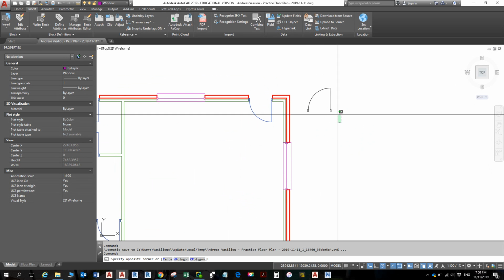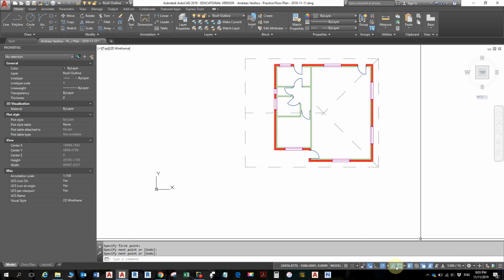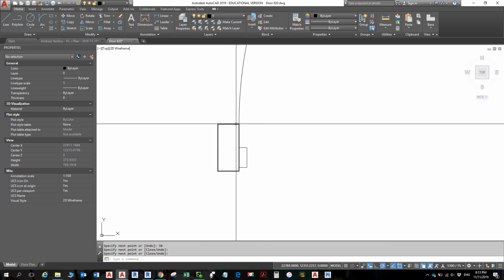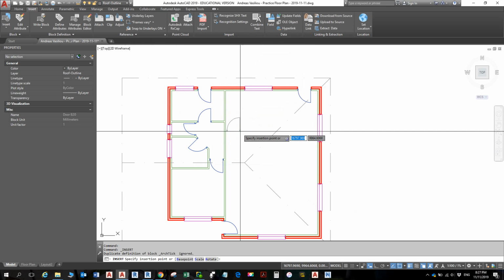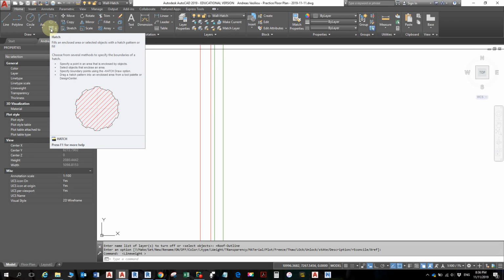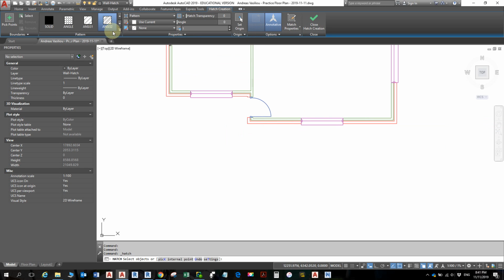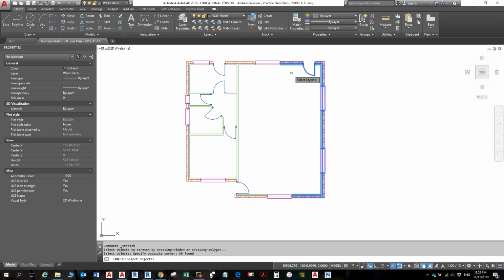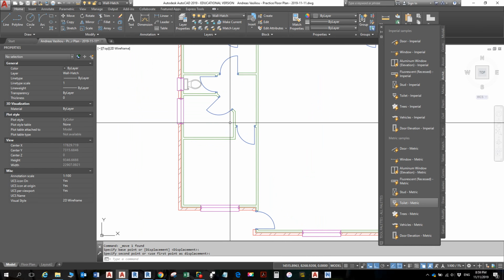Intro to ACAD 2019 T4 Ses 05b Roof, Redefine Door Block and Wall Hatch